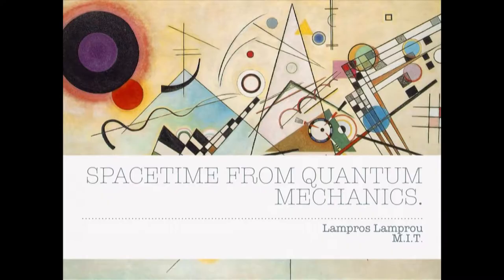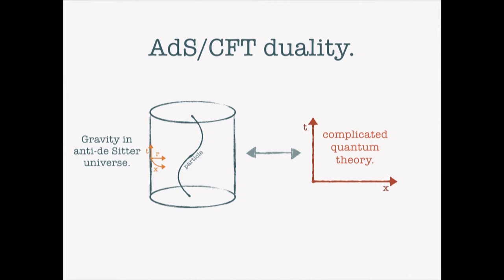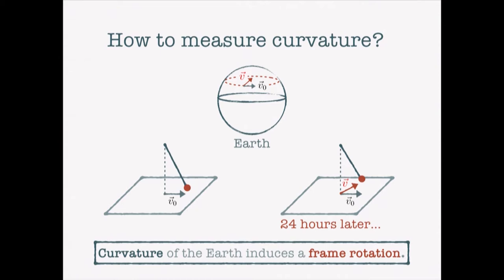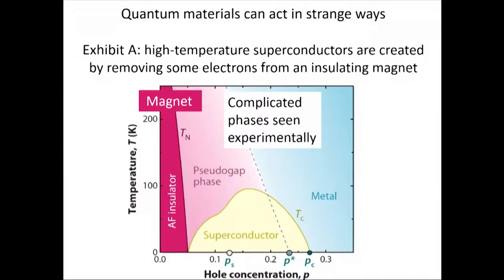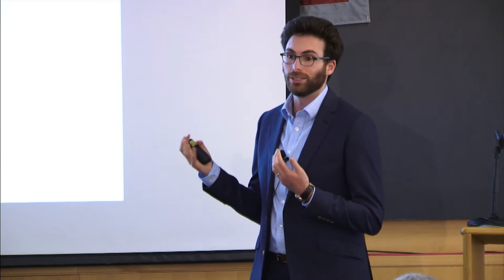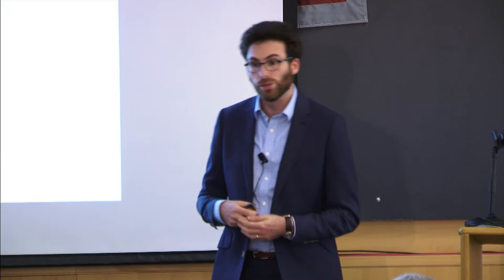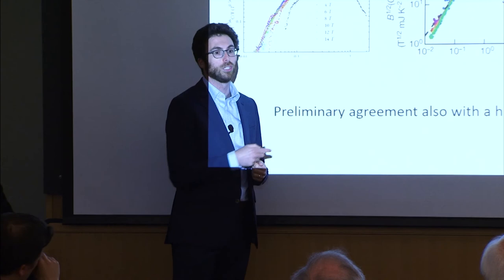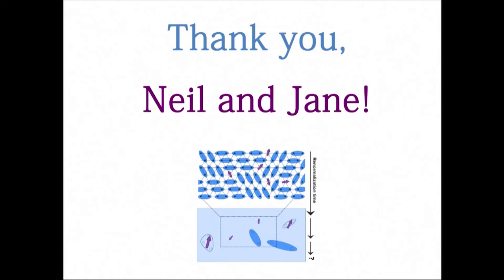17th Pappalardo Fellowships In Physics Symposium - Lampros Lamprou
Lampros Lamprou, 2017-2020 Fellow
(String Theory)

"Spacetime from Quantum Mechanics"

Black holes reveal a deep inconsistency between our two experimentally successful physical frameworks: Quantum Mechanics and General Relativity. Quantum theory endows black holes with the ability to irreversibly destroy information via their evaporation—a fact contradicting the very principles of quantum mechanics. This is the famous information paradox, whose resolution has been traditionally described as the program of "Quantization of Gravity."

In this talk, I will suggest the idea that the answer lies, instead, in the converse: the "Geometrization of Quantum Mechanics." This novel perspective leads to the surprising insight that Einstein's spacetime is an emergent concept, with its dynamical geometry providing an approximate description of an underlying quantum theory.

How do we get spacetime from quantum mechanics? What properties of the quantum system can probe the curvature of spacetime, which is responsible for the gravitational force according to general relativity? I will present a simple idea for how to approach this question, which I've proposed in my most recent work, and which will be the subject of my ongoing research.